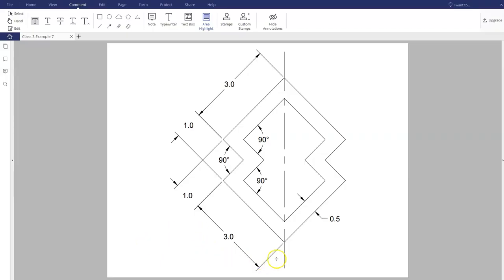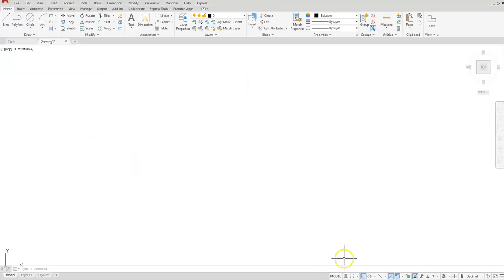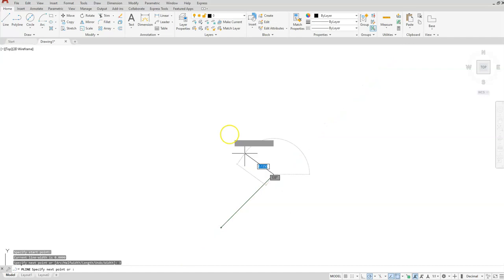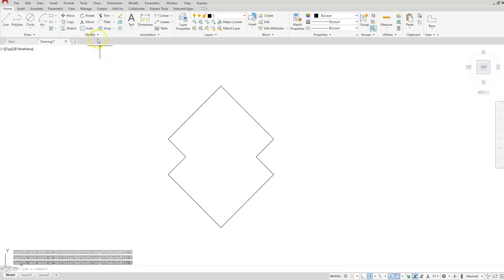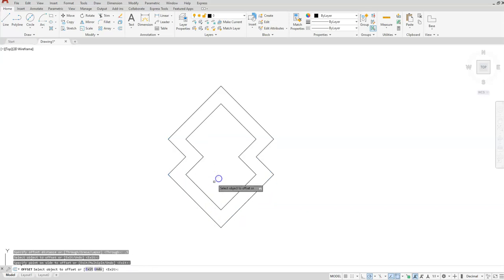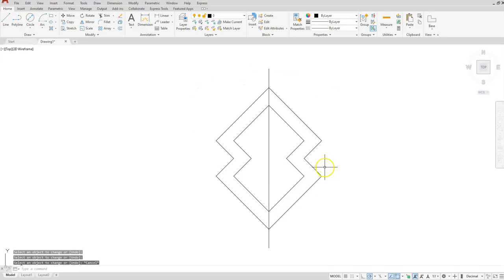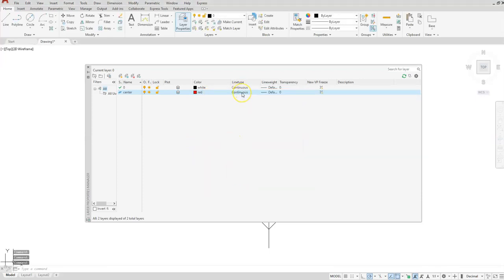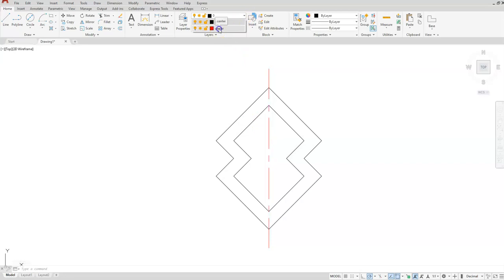Introduction to AutoCAD - Polar Tracking and Offset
AutoCAD 2021 creation using polar tracking and offset commands